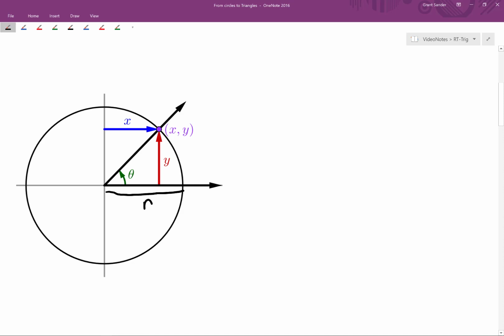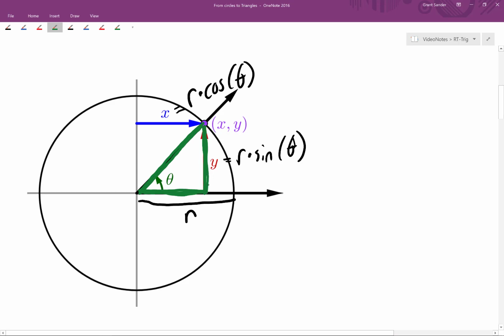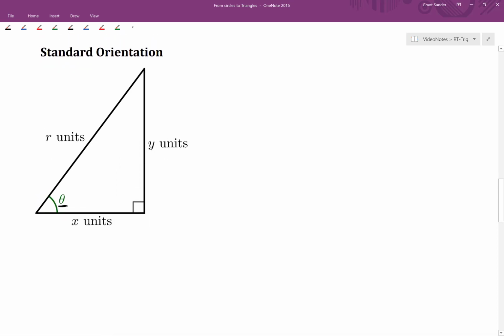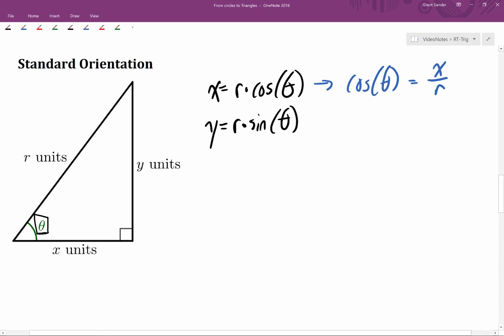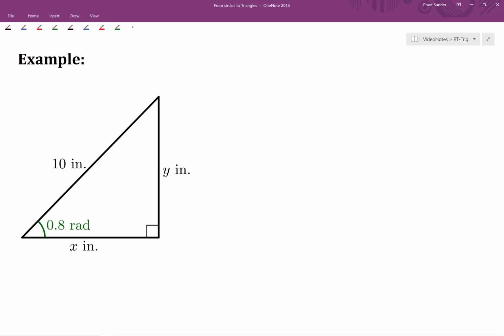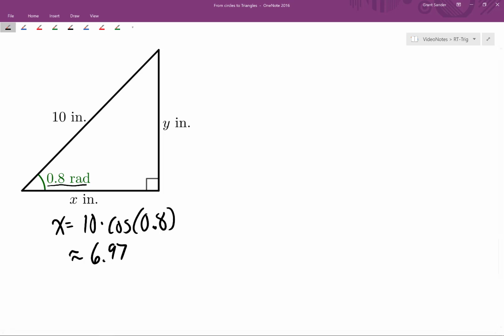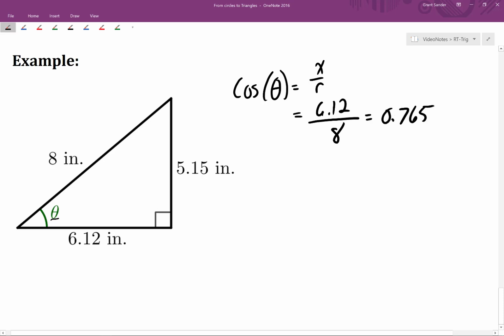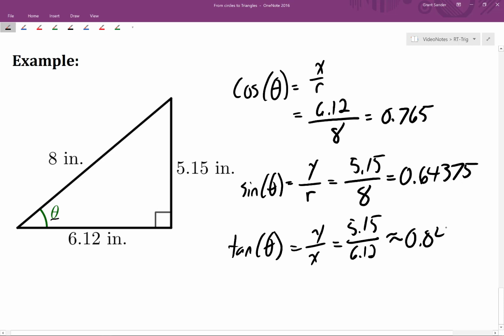RT-Trig - From circles to triangles